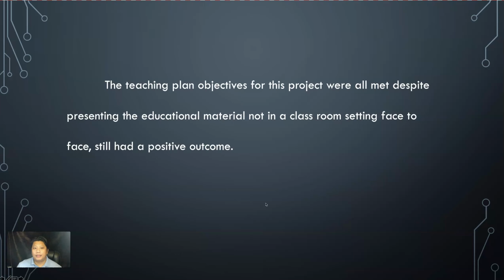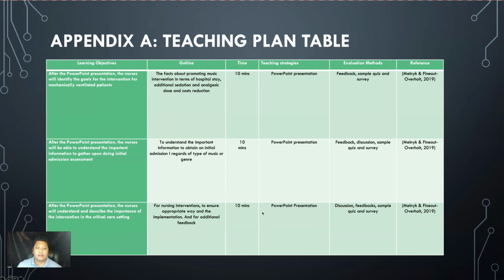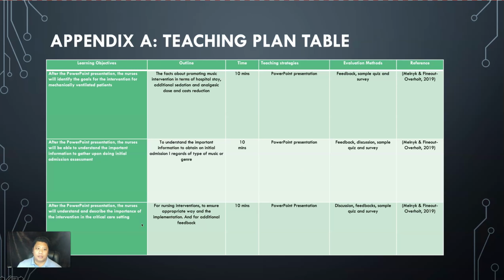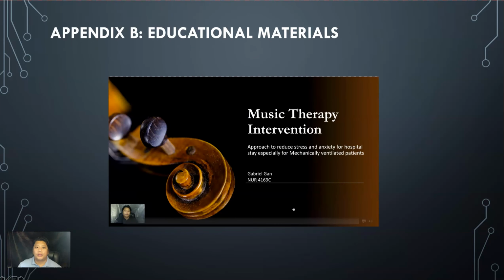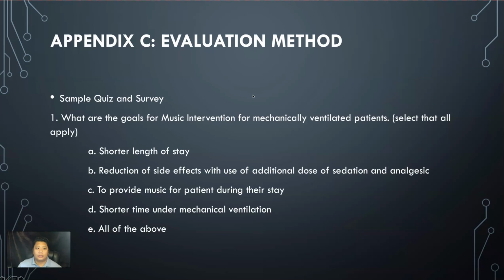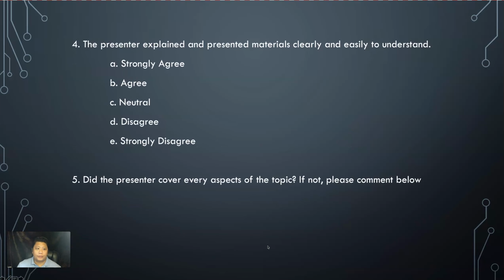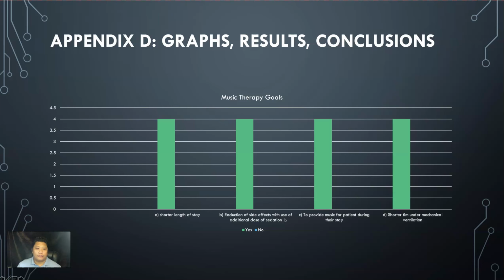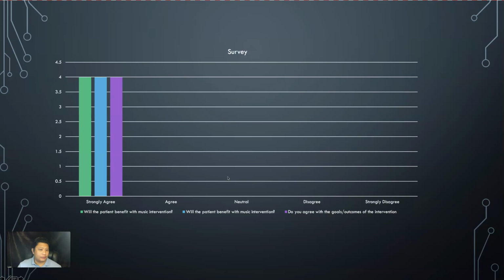Capstone online Presentation